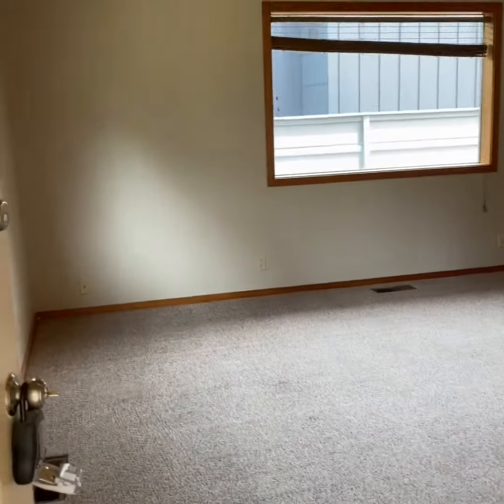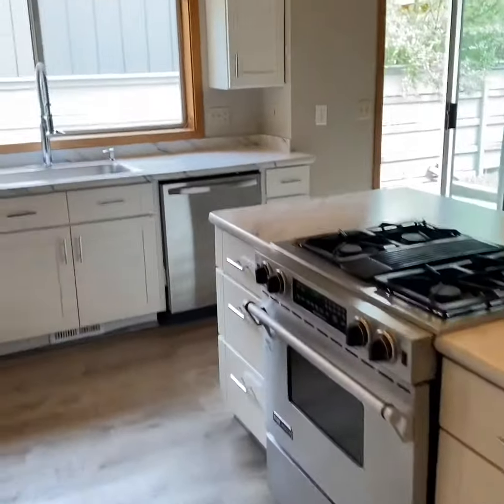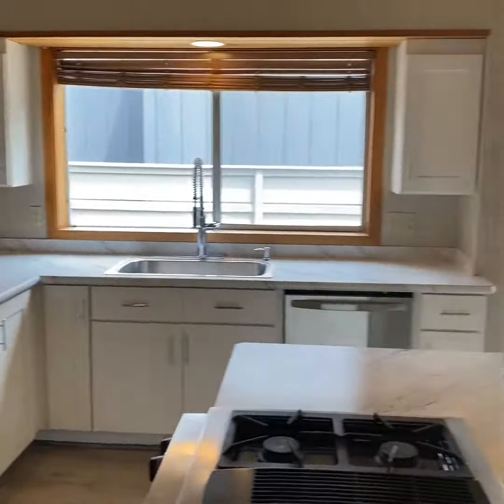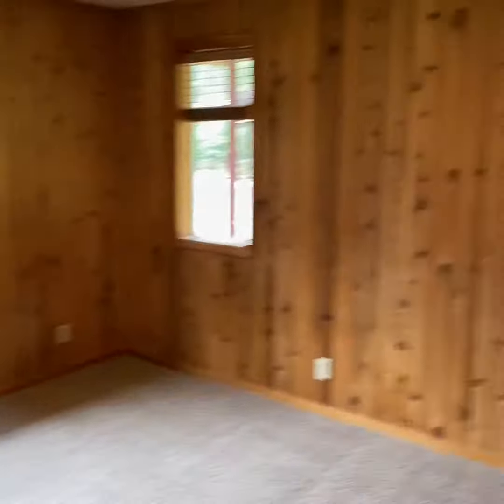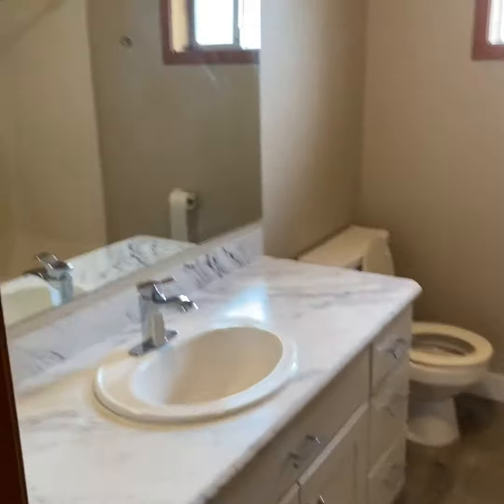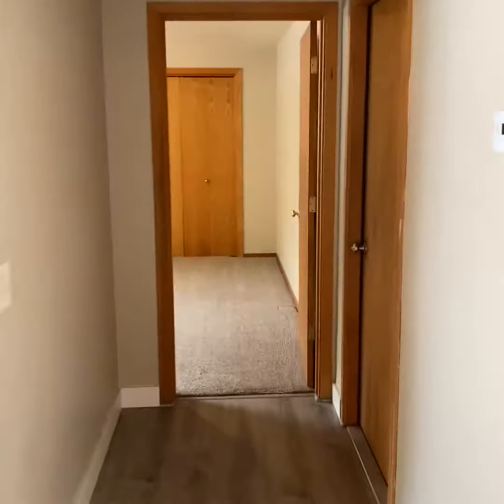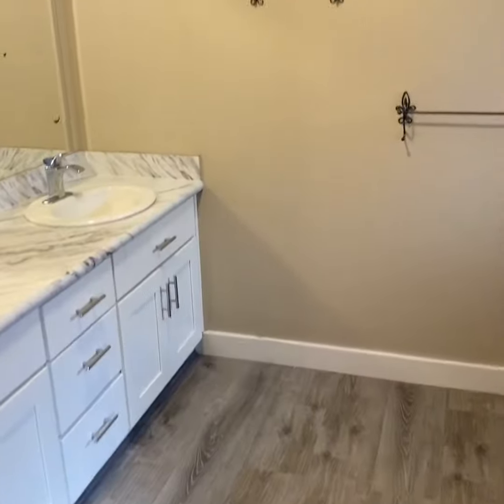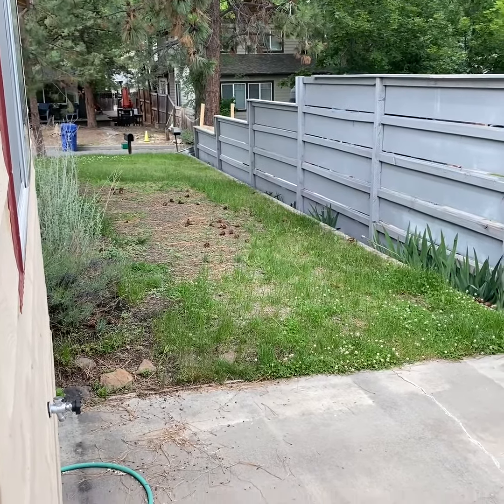1327 nw Lexington